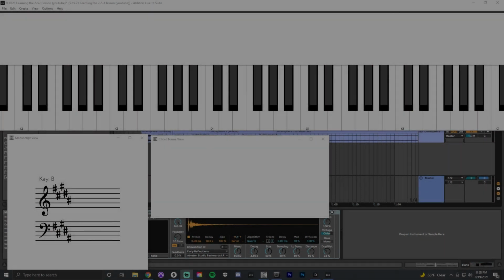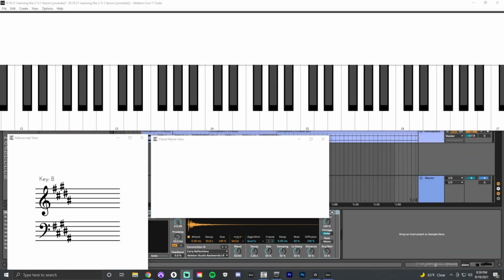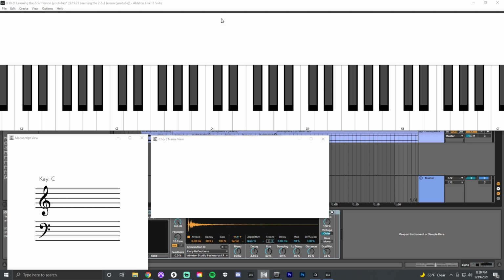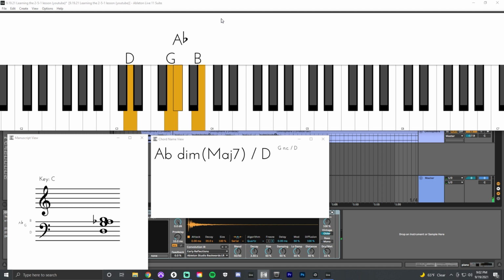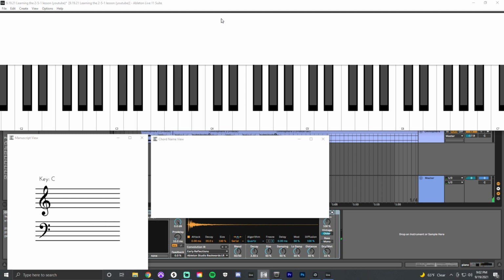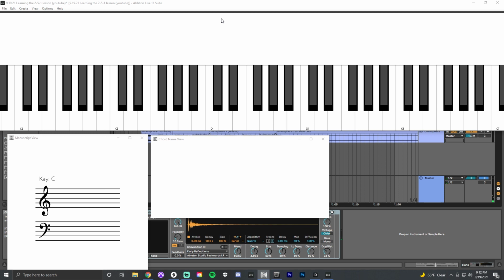Learn Smooth Lofi Piano for Beginners: Melodic Soloing Over 2-5-1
In this lesson I'll go over a simple lofi piano chord progression and melodic idea. You will learn simple 2-5-1 chord progression in the left hand, which is very typical to chill hop and lofi piano style music. Then we will show examples of using chromaticism and improvisation in the right hand to create your own unique, original ideas with this traditional jazz chord progression. Enjoy!

0:00 Intro
1:15 Understanding the 2-5-1 Progression
2:30 Learning the chords in the Left Hand
3:48 Learning the Right Hand Melody
6:45 How to use Chromaticism
7:54 Exploring different note groupings
9:28 Focusing on certain accidentals